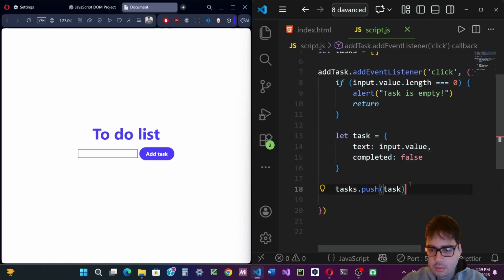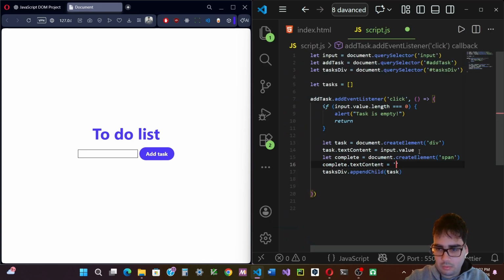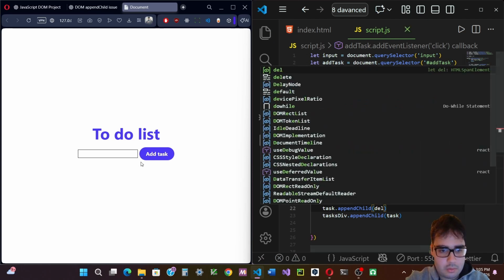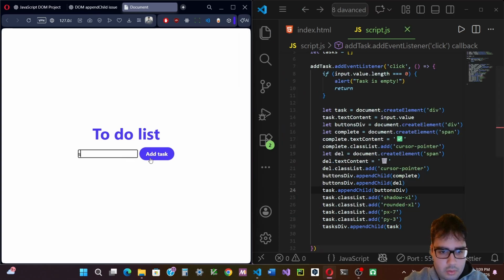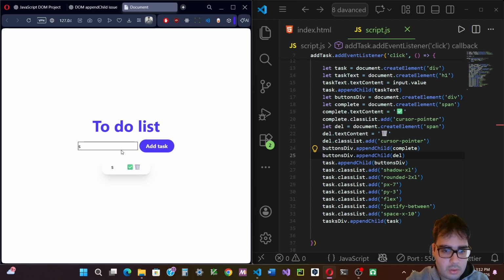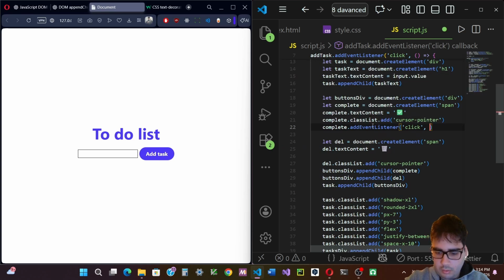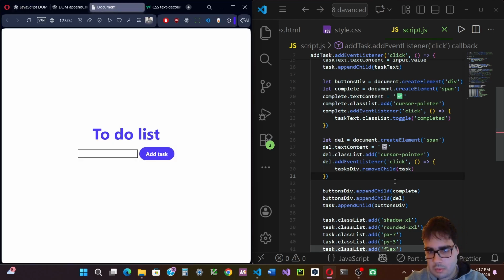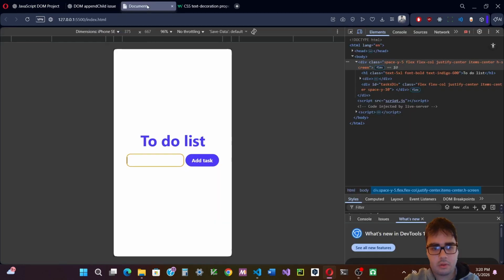30 Days Of JavaScript Day 9/30 (Polishing My JavaScript Skills)